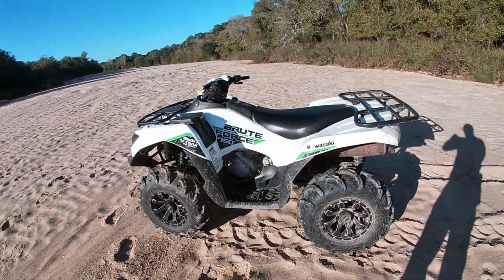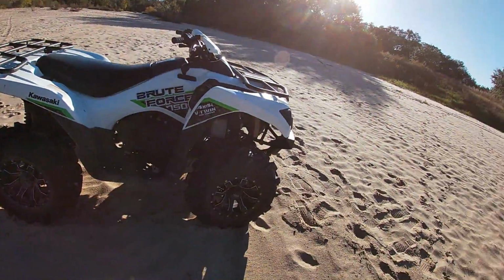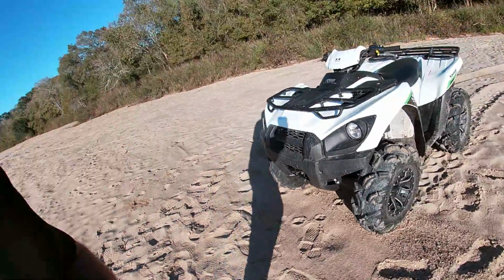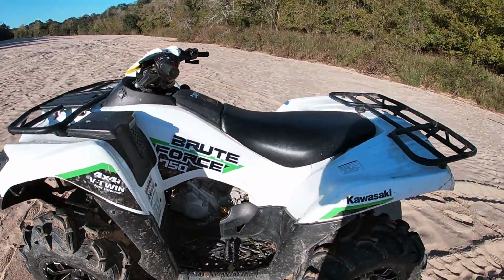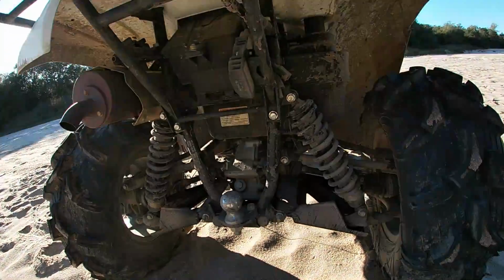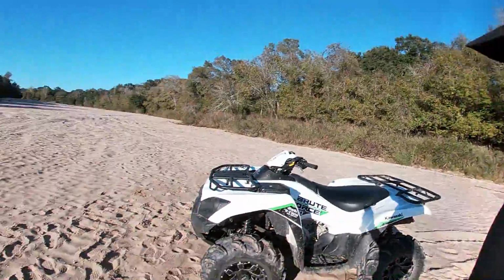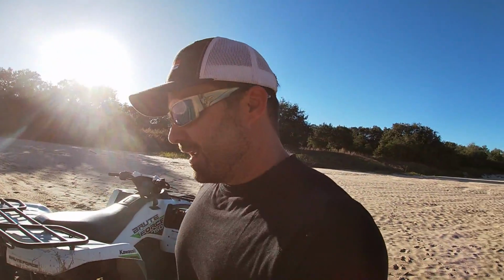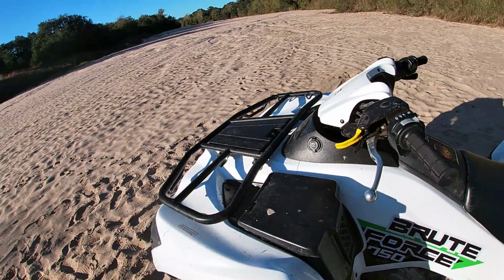2 Year Review | Kawasaki Brute Force 750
In this video I am reviewing the Kawasaki Brute Force 750 after owning it new for 2 years.  I am not bias towards this brand at all.  In fact I used to have a Honda 750XX and Yamaha Raptor.  Feel welcome to comment and ask questions.